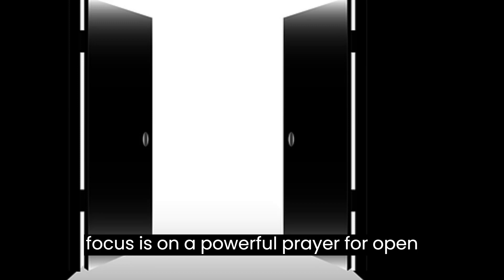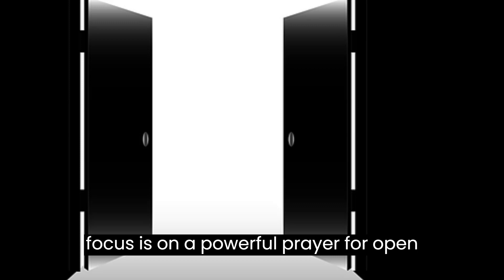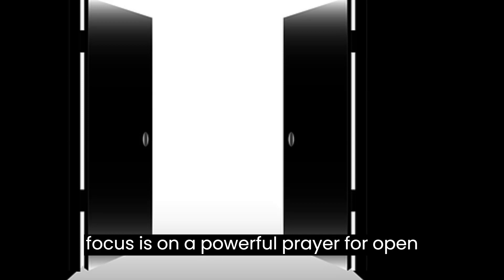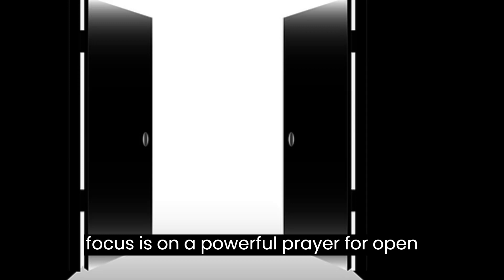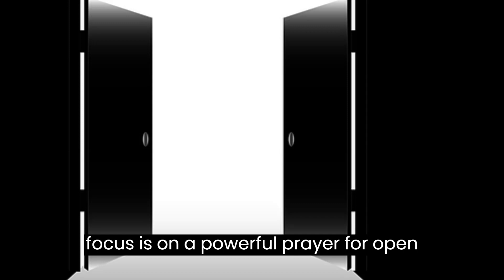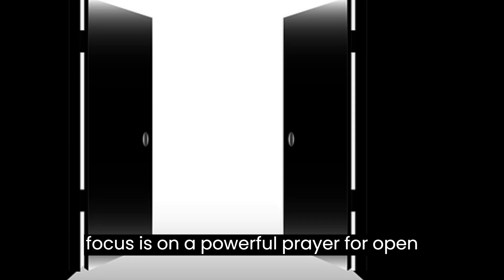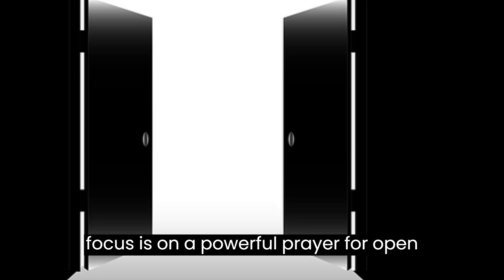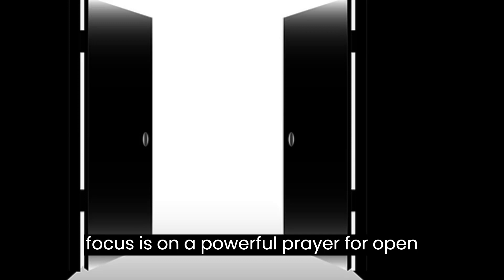New Month Miracle Prayer: Open Doors to Breakthroughs and Blessings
Dear friend, we warmly welcome you back to our channel. Today, our focus is on a powerful prayer for open doors in this new month. Open doors hold great significance in our lives, and we earnestly seek them. As you join us in this prayer with unwavering faith and belief, may it ignite your spirit to seek God's guidance and blessings as you journey through the opportunities and challenges of this fresh month. Let's start!

O GOD of Heaven and Earth,

As I step into this new month, I approach Your throne of grace with humility and gratitude, acknowledging that You are the God of open doors, opportunities, and blessings.

I rejoice in this moment, O Lord, knowing that it is a day You have made for me to experience Your goodness and the opening of doors. I choose to walk in faith and gratitude, confident that You are with me every step of the way.

I thank you, Lord, for the promise of open doors in Your word. As I move forward, I trust that the doors You open for me will lead to blessings beyond measure. I acknowledge my dependence on You, knowing that it is by Your grace that I progress.

With unwavering faith, I declare that the doors of opportunity, blessings, and success are open before me in this new season. I trust in Your perfect timing and purpose for my life.

Lord, I thank You because You hold the keys to open doors that no one can shut. I come before You with faith, believing that You will open doors of favor, breakthrough, and abundance for me in this time.

I trust in Your sovereignty, knowing that when You open a door, no one can close it. I pray for Your divine guidance and discernment to recognize the doors You open and the wisdom to walk through them.

Father, I delight in You and seek Your will above all else. I believe that as I align my desires with Your purposes, You will grant me the desires of my heart in accordance with Your perfect plan.

I hold onto Your promise, Lord, that Your plans for me are of welfare and not harm, to give me a future filled with hope. I trust in Your divine timing and direction for my life.

I thank You, Lord, for being my sun and shield, for bestowing Your favor and honor upon me. I pray for the grace to walk uprightly before You, knowing that You will not withhold any good thing from me.

I surrender my plans and desires to You, Lord, trusting in Your wisdom. I acknowledge Your guidance in all aspects of my life, knowing that You will make my paths straight.

Illuminate my path, O Lord, with Your Word. May it guide me, provide clarity, and reveal the open doors that lead to Your purpose and blessings.

I praise You, Lord, for Your immeasurable power to do abundantly more than I can ask or imagine. I believe that You can open doors beyond my wildest dreams.

Heavenly Father, I place my trust in You as I journey through this new season. Open doors of opportunity, prosperity, and blessings in every area of my life—spiritually, emotionally, physically, and financially. Help me to walk in faith, humility, and gratitude, knowing that all good things come from You.

In the mighty name of Jesus, I pray,

Amen.

As this prayer continues to bring blessings into your life, I have firm faith that you will witness the manifestation of open doors in this new month. By doing so, you'll stay updated with more powerful prayers like this, and we encourage you to share this content with your loved ones as well.